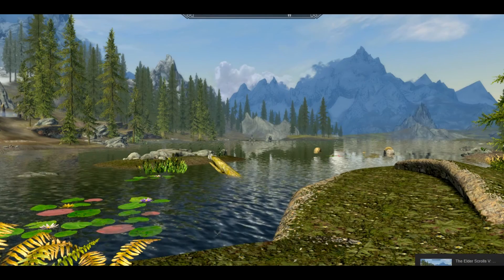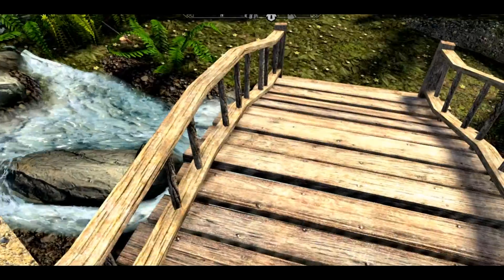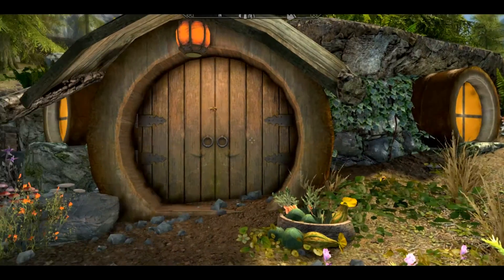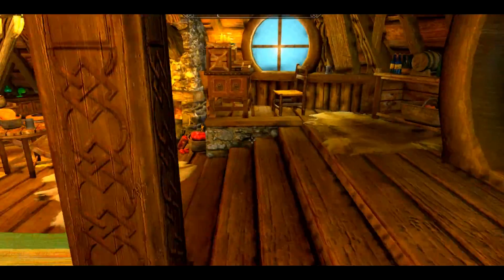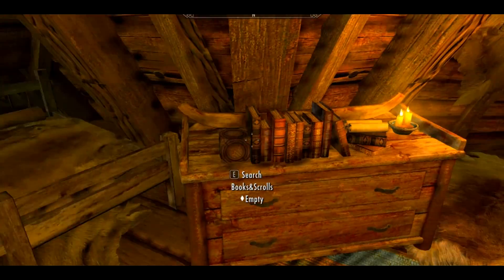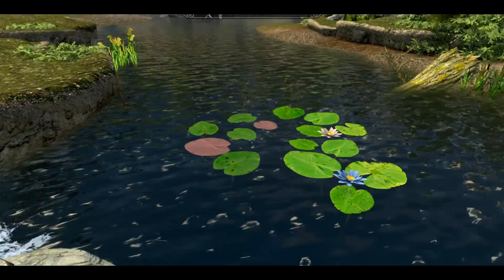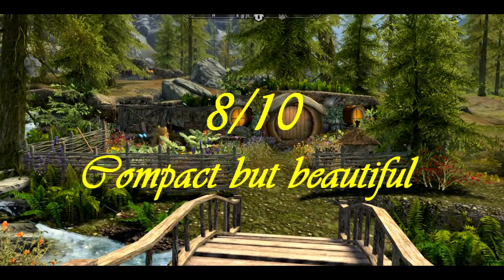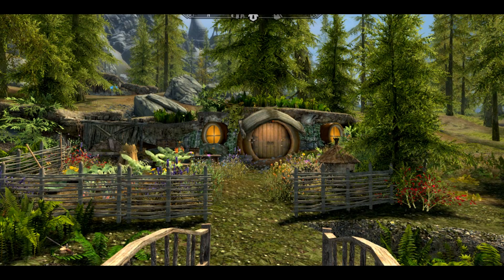UNREAL HOBBIT HOME ! - Skyrim SE House Hunters #3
An amazing hobbit themed homes perfect for anyone to move into, all essential things a player needs and very beautiful ! you're sure to enjoy the stay.